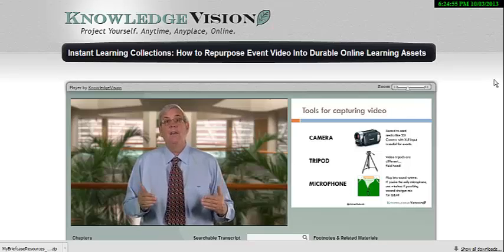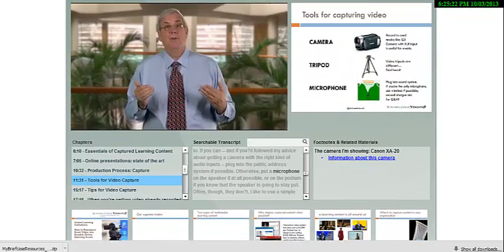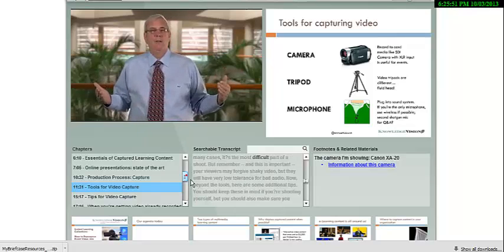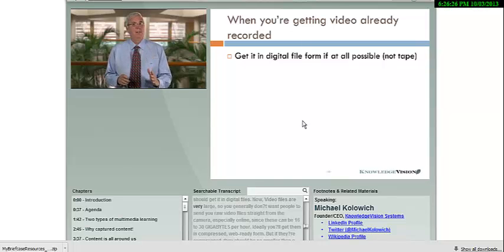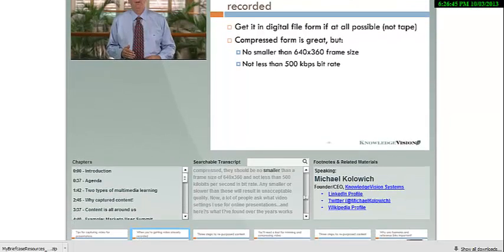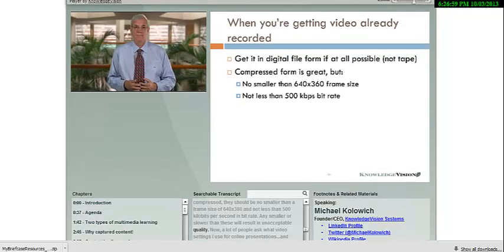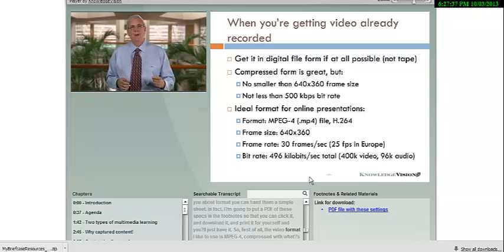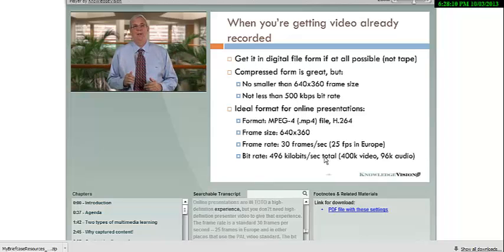e conference1 3 10 2013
E-conference that held on 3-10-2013
Enterprise Learning! Conference & Expo Virtual 2013 event
roup: Enterprise Learning! Events
Subject: You're Invited to ELCE Virtual Today!
We invite you to the Enterprise Learning! Conference & Expo Virtual event as our guest. ELCE Virtual is Now OPEN!

Access up to 20 conference sessions, Networking Lounge, 100+ free resources inside the Resource Center including white papers, infogragphics, research, case-studies, exclusive speaker interviews and meet learning technology solution providers inside the Expo Hall.

Join more than 15 experts and 2000+ peers at ELS13 Virtual, all from your desktop! ELCE Virtual opens TODAY at 6:00 AM PT/ 9:00 AM ET and close 2:00 PM PT / 5:00 PM ET.

Attend Free Sessions:

6:30AM PT Learning & Talent Systems Buying Trends
8:00AM PT Instant Learning Collections: How to Repurpose Event Video into Durable Online Learning Assets
9:30AM PT Learning! 100: DAU's Teaching & Learning Technology Lab
11:00AM PT The Quest for Talent: Developing the NextGen Workforce
12:30PM PT Best of Elearning!: Learning & Talent Systems
1:15PM PT Closing Keynote: Flat Army; Creating a Connected & Engaged Organization

Attend ELCE Virtual today for a chance to win a Google TV
Posted By Sarah Chapman